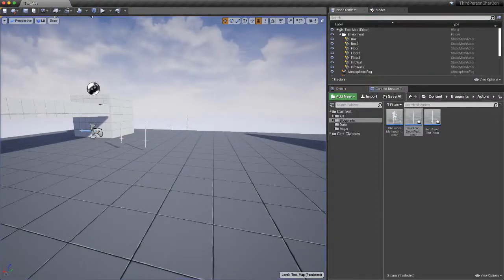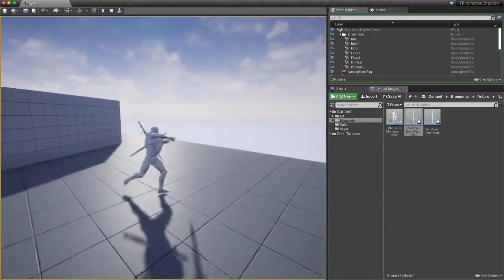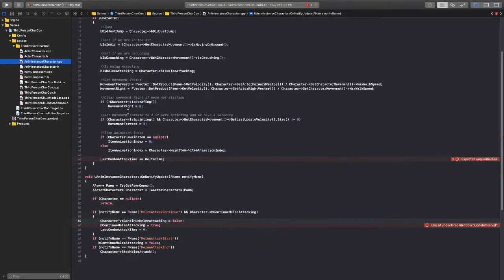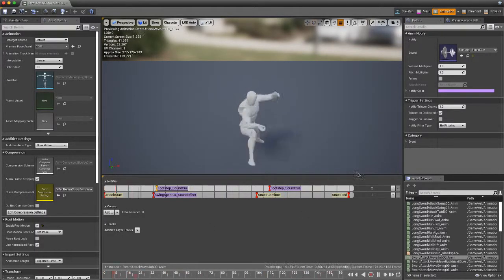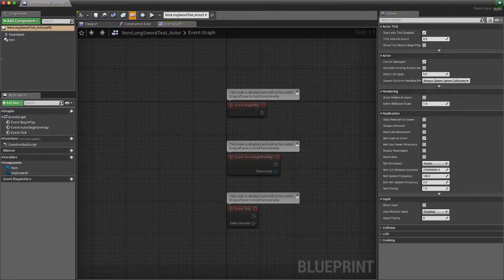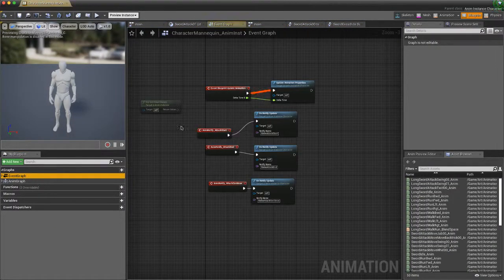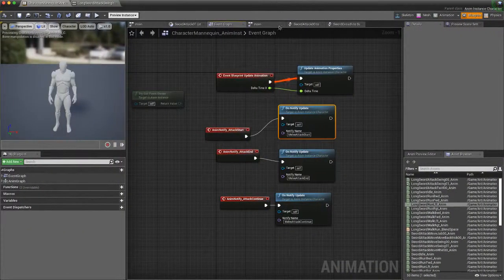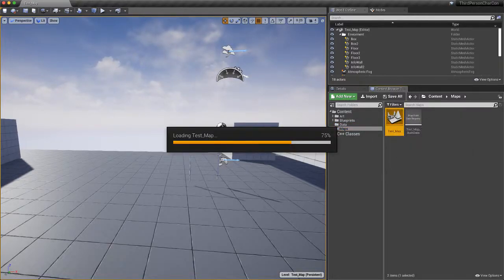Unreal third person character controller WIP 00 C++ / Blueprints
I can not give links to project since it uses animations I bought off the Unreal marketplace.